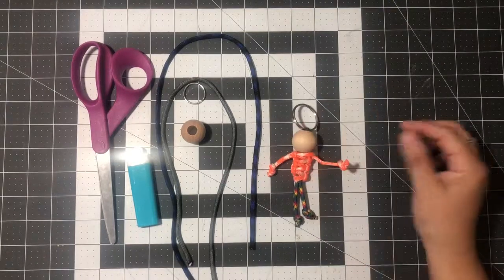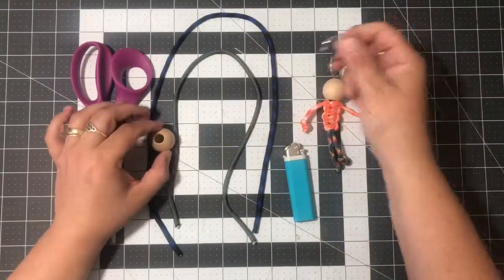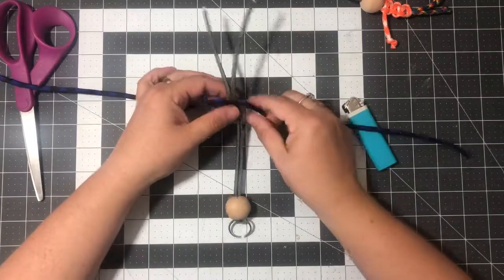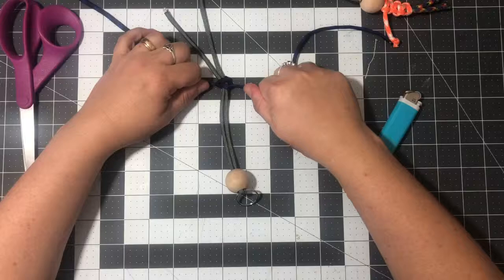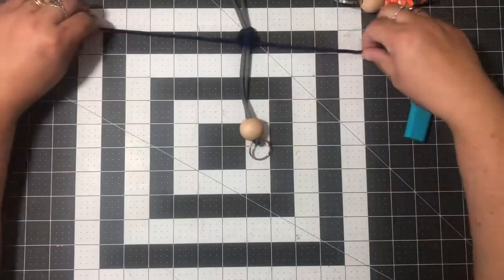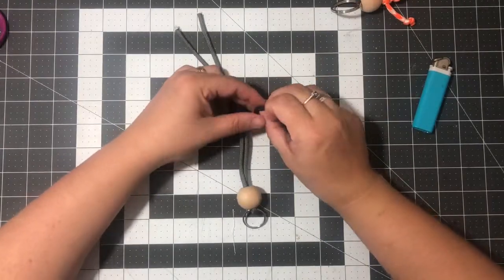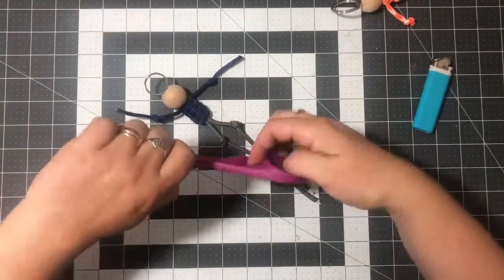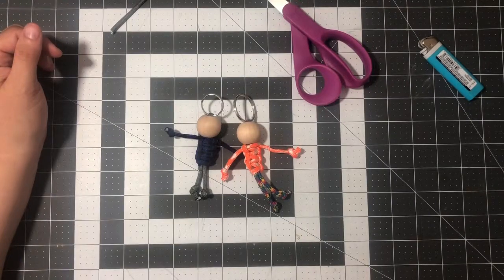Sawyer Ford Home: Paracord Person Keyring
These fun paracord person keyrings are a quick craft that put your paracord scraps to use. Quick and simple, they are great for kids and adults alike.

Wood Beads
550 Paracord